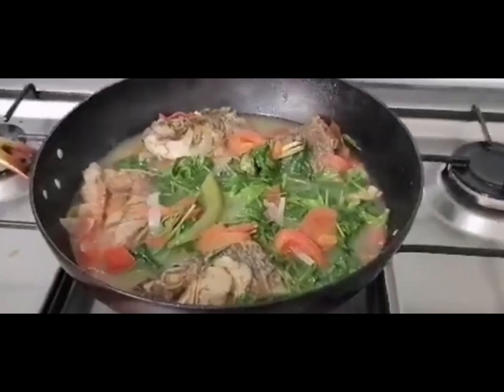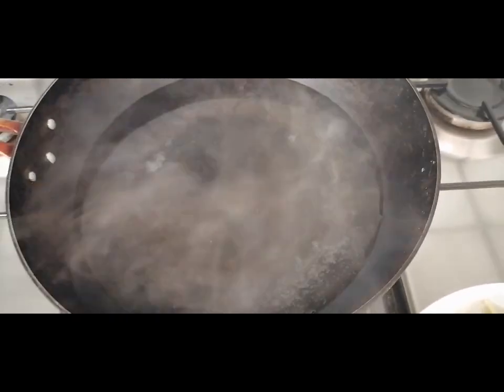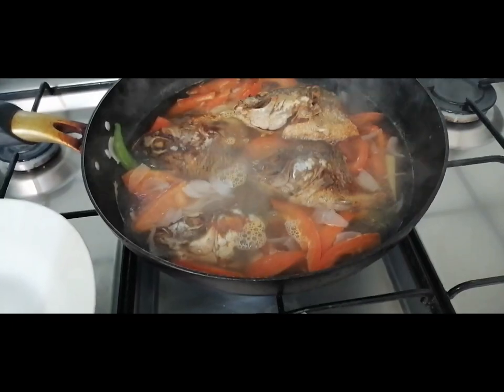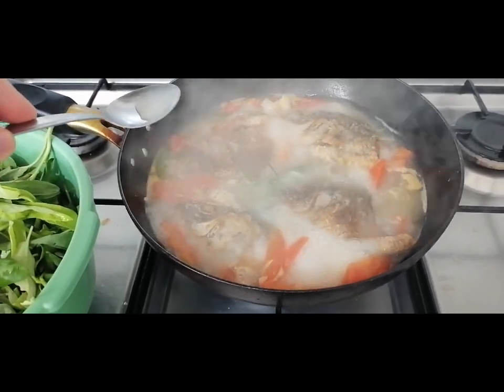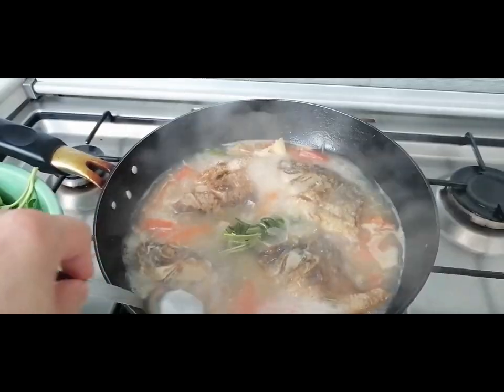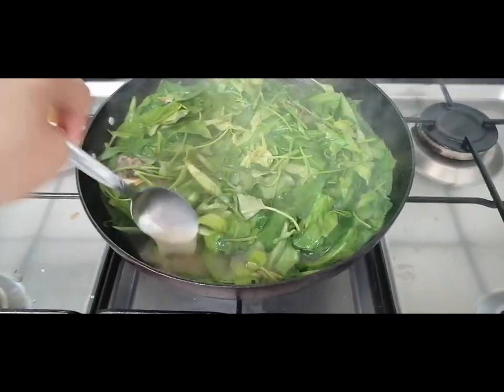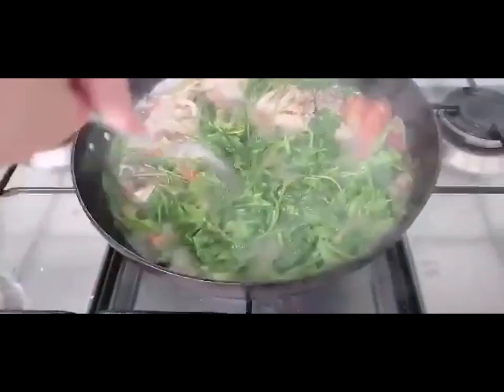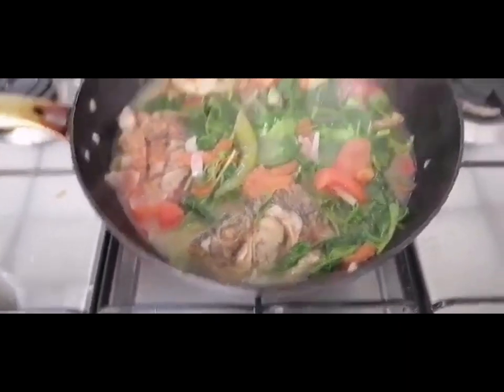Piniritong tilapya sinabawan na may kangkong at pinaasiman ng lemon panlasang pinoy/Dhora Vlog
piniritongtilapya sinabawannamaykangkong